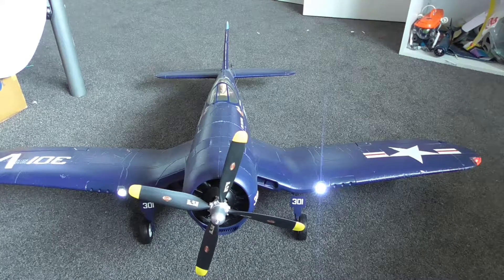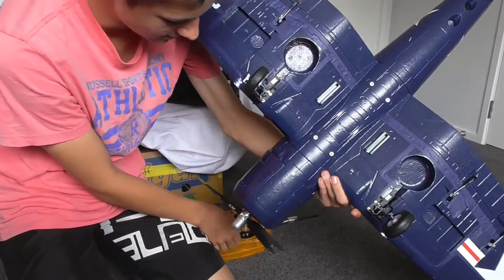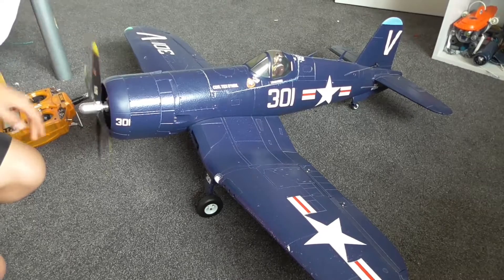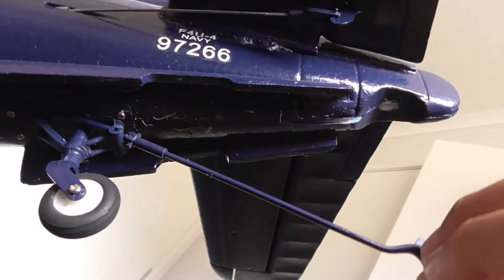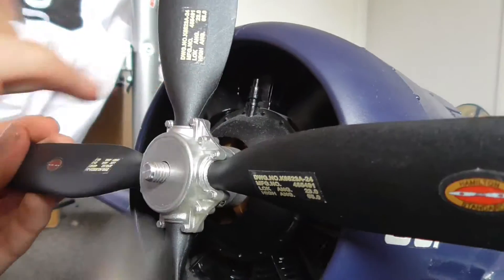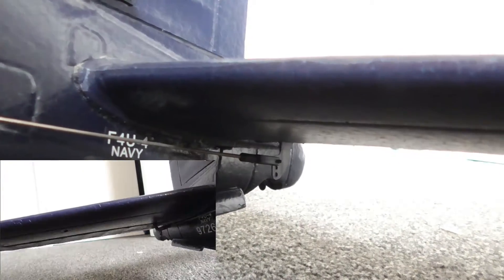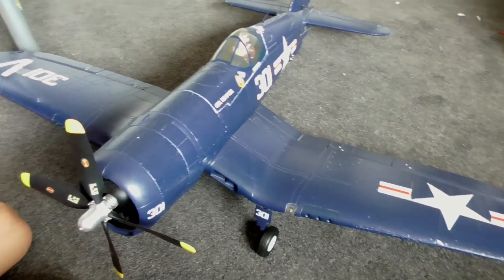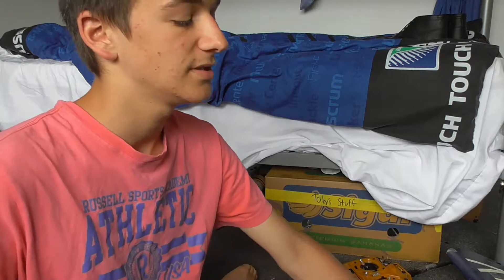Durafly F4U Corsair - KiwiRC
Caleb takes you through his Durafly F4U Corsair and tells you a bit about it.
This is one of the videos in our new series of videos called "Part Of The Fleet", where we give a brief overview of the planes we own or buy. They are separate from our reviews, as they are not as in-depth and detailed.